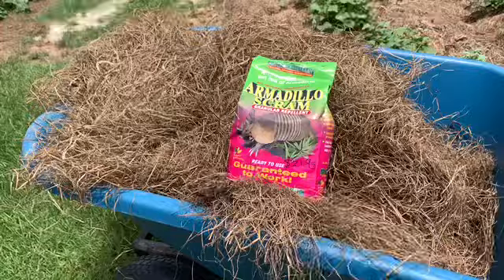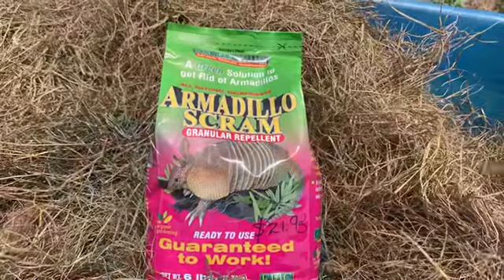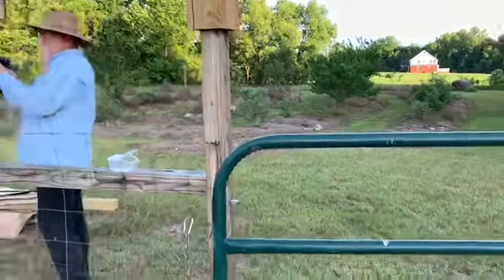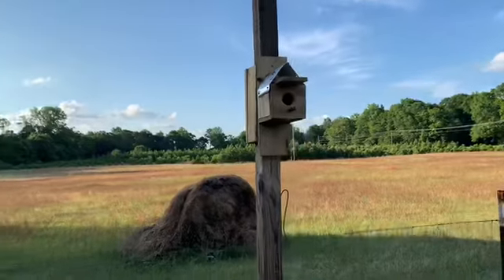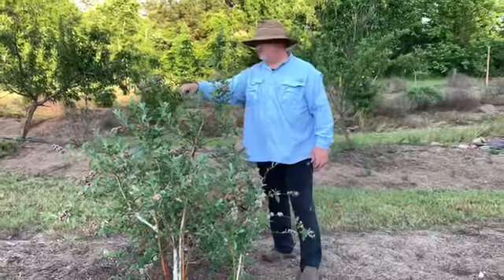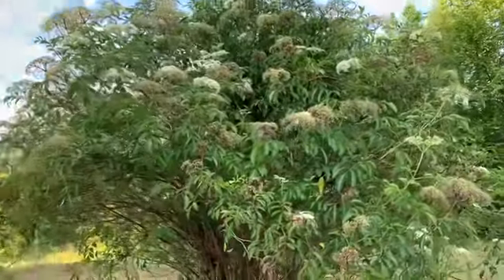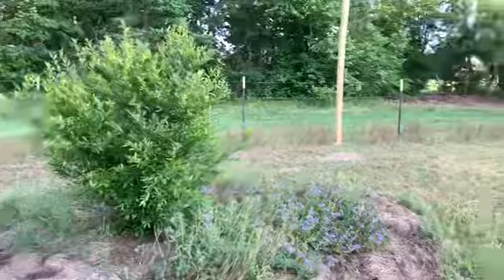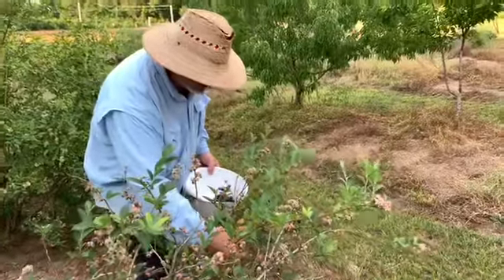Morning in the Potager, Evening in the Orchard and a Prayer for Peace!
Early mornings in the Potager garden are my favorite!  This morning I am focusing on working in one garden bed at a time and enjoy getting my garden cleaned up and maintained.  Gene and I take a walk through the orchard, hang a birdhouse, pick some blueberries and harvest some Elderflowers.
And with all the chaos going on in the world, I take a quiet moment to say a prayer for Peace!

LET’S CONNECT:
Gene & Tracy Britnell
Address:  220 county road 1 south
                  Selma, Al.  36703

ESSENTIAL OILS:
If you are interested in learning more about Young Living Essential Oils and how to include them in your daily life I wold love to help you.
Or check out this link to Young Living's website where you can directly sign up under me and join my team.  I will personally help you on your journey to incorporating plant medicine in your daily life!

CHECKOUT MY YOUTUBE FRIENDS:
Cog Hill Farms

I am not a doctor, medical professional or herbalist, nor do I claim to be.
I am merely someone sharing knowledge I have retained from my own research.
Anything I say or suggest is not intended to diagnose, treat, cure or prevent any disease or condition.  If you have a health concern please consult your physician before modifying your diet, using any new product, oils, herbal remedies or supplements.

I am also not a scientist, entomologist or a beekeeping expert, nor do I claim to be.
I am simply a beekeeper sharing information with you that works for us.
PLEASE DO YOUR OWN RESEARCH Before incorporating any of the practices we suggest in your beekeeping.